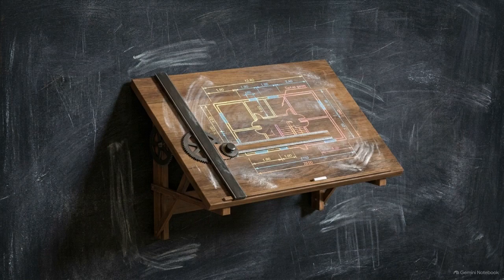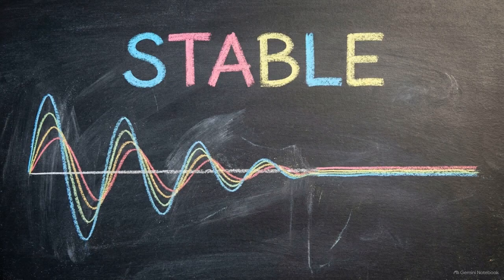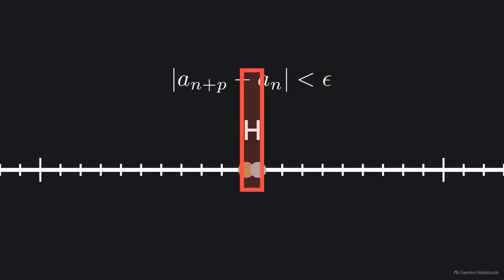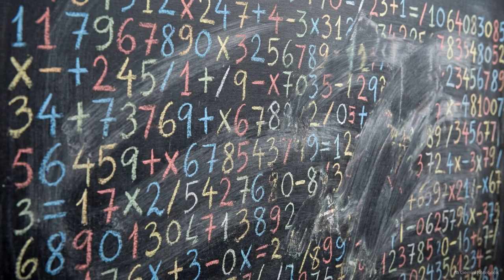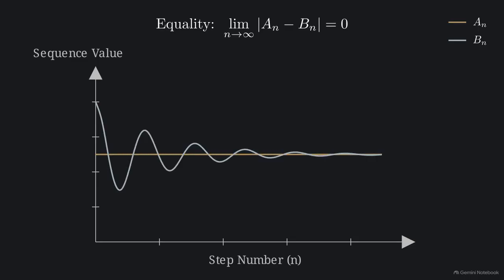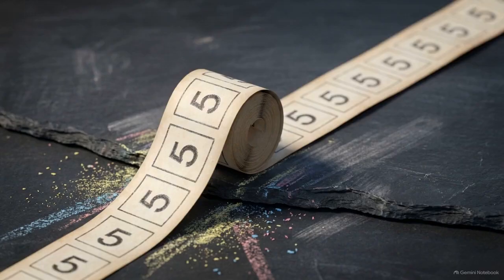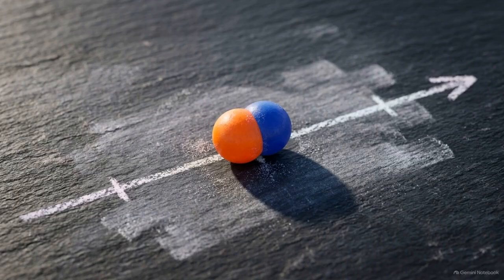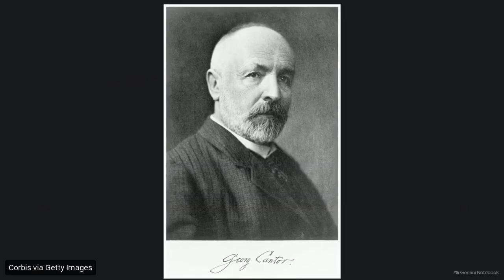Learn Calculus from the Beginning: Part-I The Complex Number squaring complex numbers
This Video provides a comprehensive introduction to the geometric interpretation of complex functions and the Fundamental Theorem of Algebra. It explains how mathematical functions transform points from a z-plane to a w-plane, acting as machines that rotate and stretch tiny arrows. By visualizing these movements, the source demonstrates that every polynomial has a specific number of complex roots based on its degree. Key concepts such as the Cauchy-Riemann equations and conformal mapping are explored to show how these functions preserve shapes and angles. Ultimately, the material uses the example of squaring complex numbers to bridge the gap between basic arithmetic and advanced complex analysis.